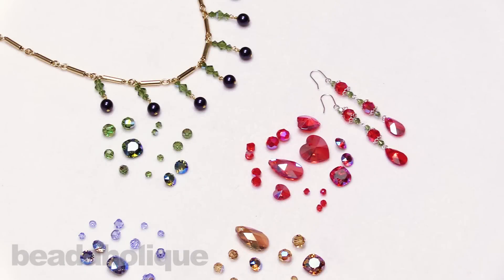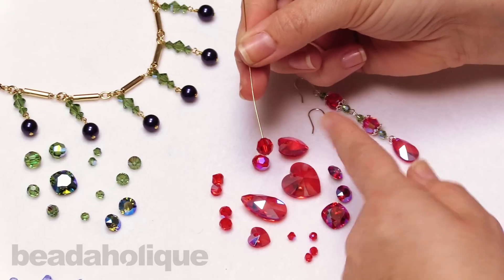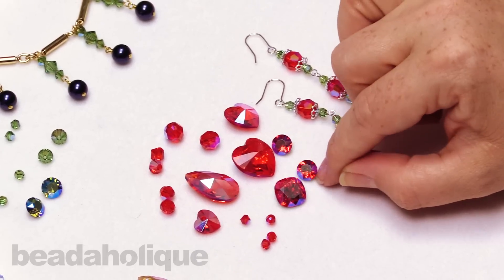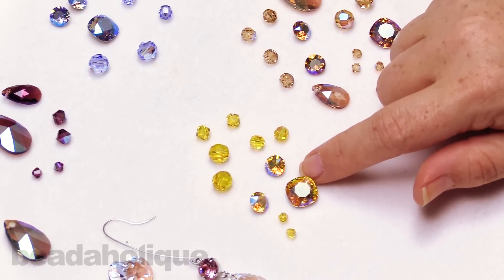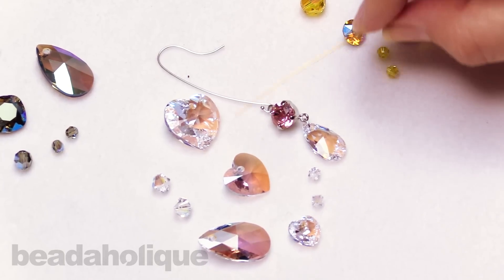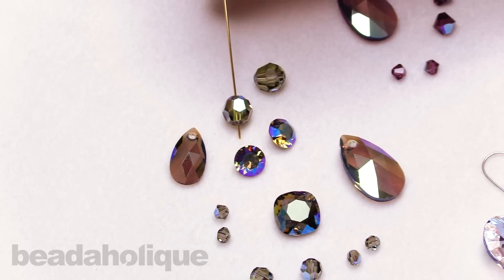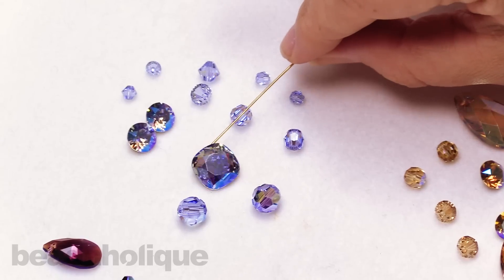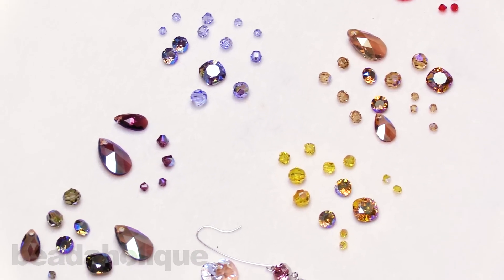Show & Tell: Swarovski Crystal Shimmer Effect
- In this video you will see the beautiful new Shimmer Effect from Swarovski Crystal.  This unique new effect, inspired by Crystal AB, is a subtle coating that showcases a rainbow of color.  Perfect for achieving a soft and elegant style that radiates multiple shades of a single crystal color.

Swarovski Crystal, #5328 Bicone Beads 4mm, 24 Pieces, Light Siam Shimmer
SKU: SWBI-14597

Swarovski Crystal, #5328 Bicone Beads 4mm, 24 Pieces, Black Diamond Shimmer
SKU: SWBI-14592

Swarovski Crystal, #5328 Bicone Beads 4mm, 24 Pieces, Erinite Shimmer
SKU: SWBI-14594

Swarovski Crystal, #5328 Bicone Beads 6mm, 20 Pieces, Erinite Shimmer
SKU: SWBI-16594

Swarovski Crystal, #5328 Bicone Beads 4mm, 24 Pieces, Light Colorado Topaz Shimmer
SKU: SWBI-14595

Swarovski Crystal, #5328 Bicone Beads 4mm, 24 Pieces, Light Sapphire Shimmer
SKU: SWBI-14596

Swarovski Crystal, #5328 Bicone Beads 6mm, 20 Pieces, Light Sapphire Shimmer
SKU: SWBI-16596

Swarovski Crystal, #5328 Bicone Beads 6mm, 20 Pieces, Light Topaz Shimmer
SKU: SWBI-16598

Swarovski Crystal, #4470 Cushion Fancy Stone 12mm, 1 Piece, Light Sapphire Shimmer
SKU: SWCR-4530

Swarovski Crystal, #5328 Bicone Beads 4mm, 24 Pieces, Crystal Shimmer
SKU: SWBI-14593

Swarovski Crystal, #5328 Bicone Beads 6mm, 20 Pieces, Crystal Shimmer
SKU: SWBI-16593

Swarovski Crystal, #5328 Bicone Beads 4mm, 24 Pieces, Amethyst Shimmer
SKU: SWBI-14591

Swarovski Crystal, #6106 Pear Pendant 16mm, 2 Pieces, Amethyst Shimmer
SKU: SWCR-6412

Swarovski Crystal, #6228 Heart Pendants 10mm, 6 Pieces, Crystal Shimmer
SKU: SWCR-6422

Swarovski Crystal, 1088 Xirius Round Stone Chatons ss39, 6 Pieces, Black Diamond Shimmer
SKU: SWCH-63592 (Discontinued)

Swarovski Crystal, 1088 Xirius Round Stone Chatons ss39, 6 Pieces, Light Colorado Topaz Shimmer
SKU: SWCH-63595 (Discontinued)

Swarovski Crystal, 6106 Pear Pendant 22mm, 1 Piece, Light Colorado Topaz Shimmer
SKU: SWCR-6420 (Discontinued)

Swarovski Crystal, 5328 Bicone Beads 6mm, 20 Pieces, Light Colorado Topaz Shimmer
SKU: SWBI-16595 (Discontinued)

Swarovski Crystal, 5328 Bicone Beads 6mm, 20 Pieces, Light Siam Shimmer
SKU: SWBI-16597 (Discontinued)

Swarovski Crystal, 6228 Heart Pendants 14mm, 2 Pieces, Crystal Shimmer
SKU: SWCR-6424 (Discontinued)

Swarovski Crystal, 5328 Bicone Beads 6mm, 20 Pieces, Amethyst Shimmer
SKU: SWBI-16591 (Discontinued)

Swarovski Crystal, 6106 Pear Pendant 22mm, 1 Piece, Amethyst Shimmer
SKU: SWCR-6417 (Discontinued)

Swarovski Crystal, 6228 Heart Pendant 18mm, 1 Piece, Crystal Shimmer
SKU: SWCR-6426 (Discontinued)